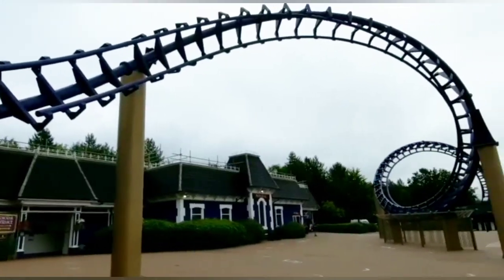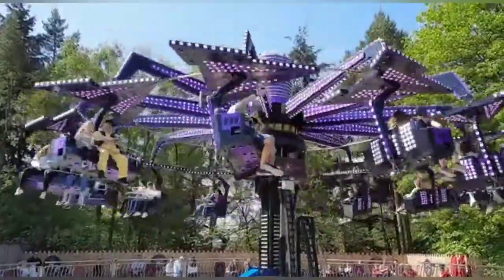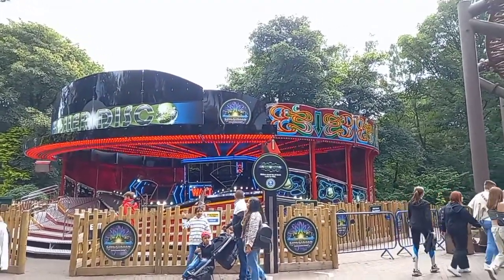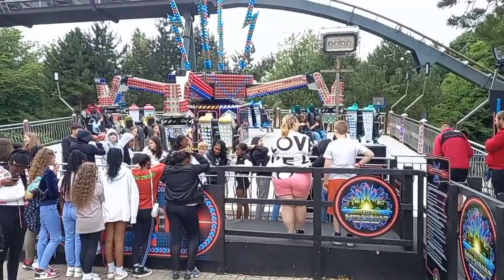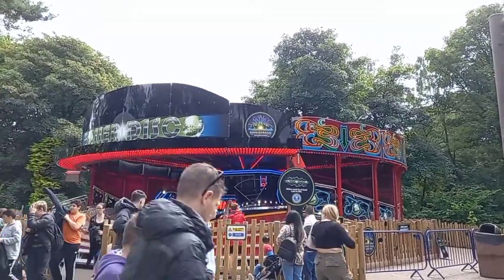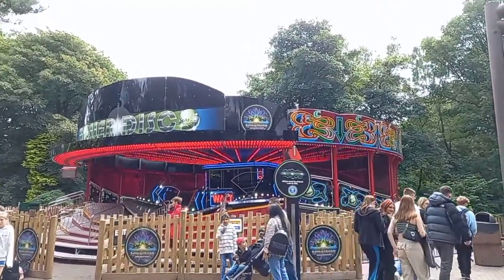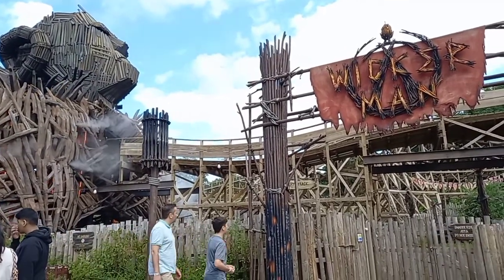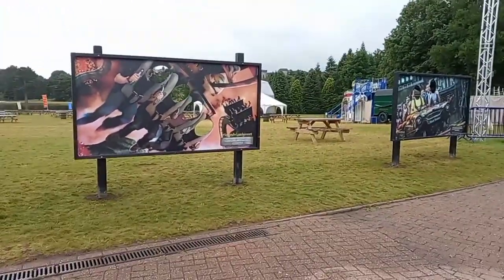Alton towers Retrosquad thoughts and review July 2022